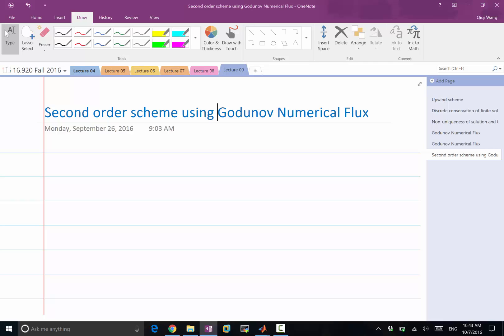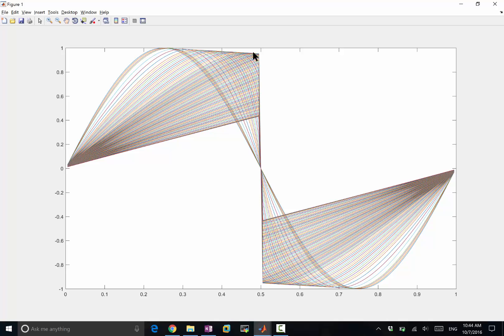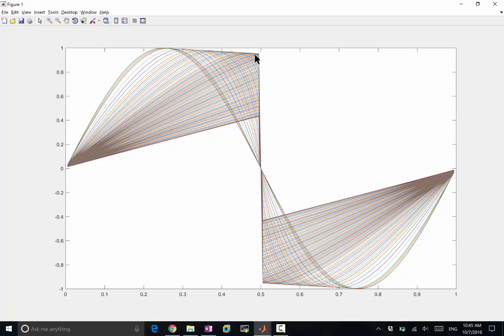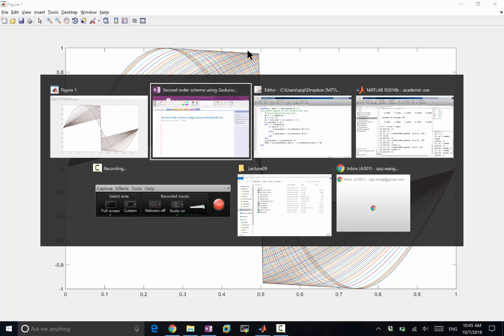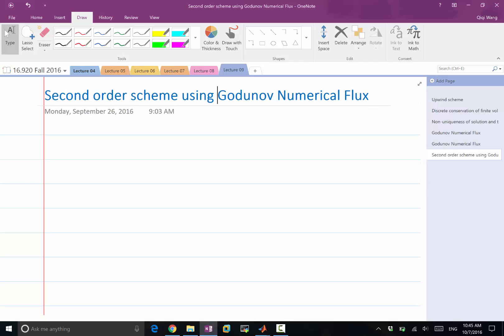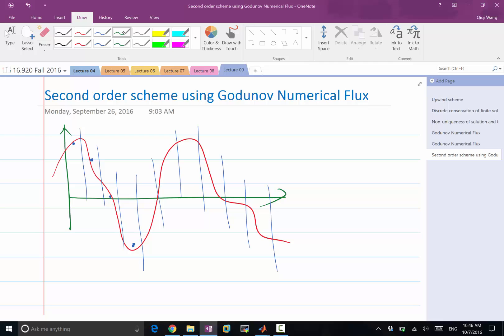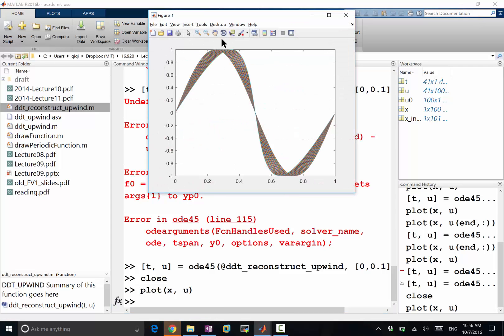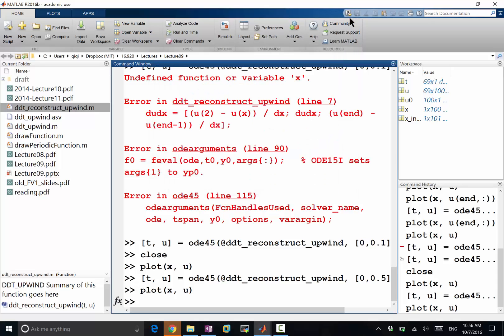Lecture 09 Part 7: Second order finite volume